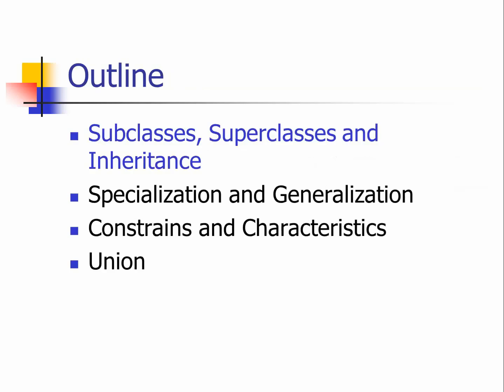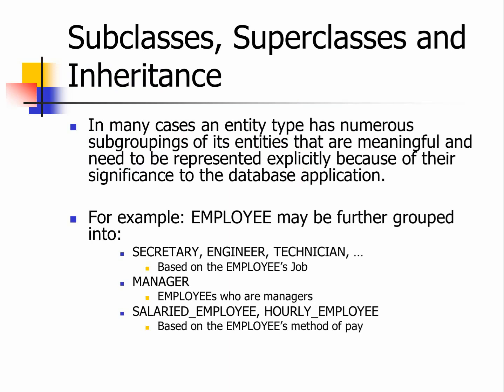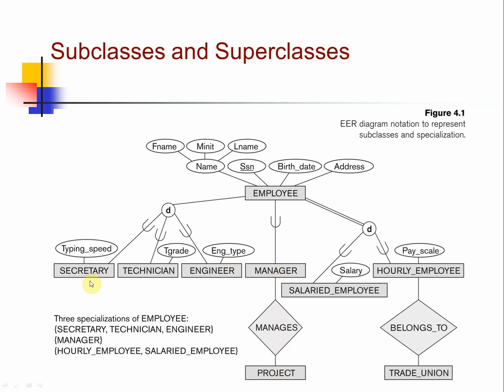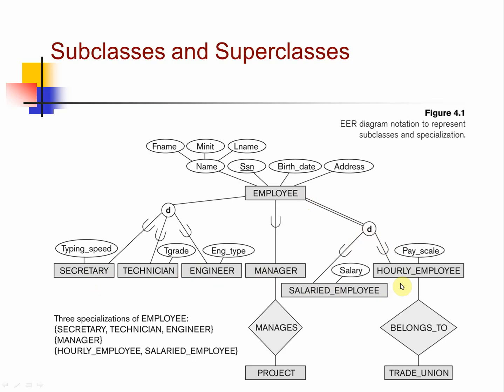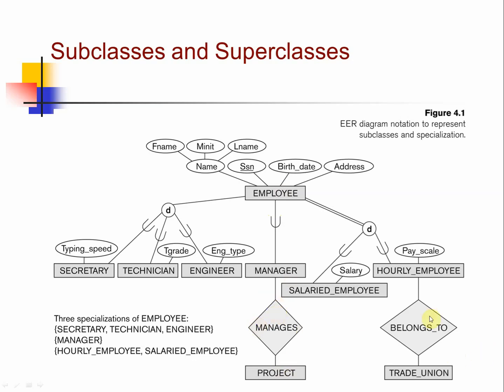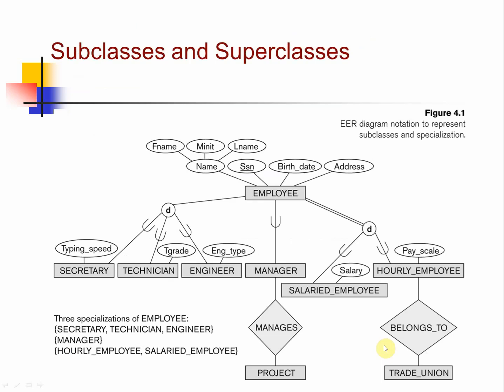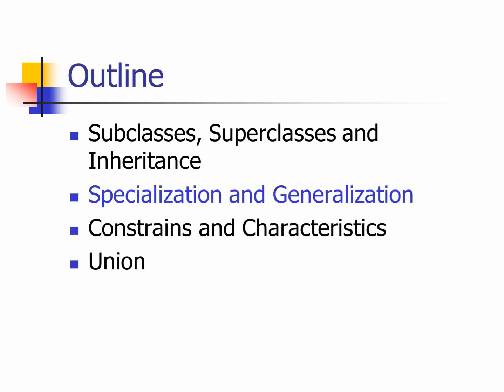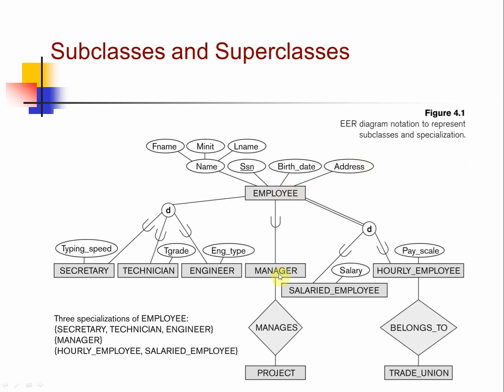CS4420 Class6 EER part1